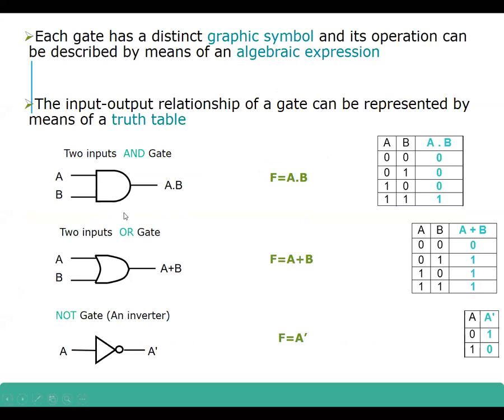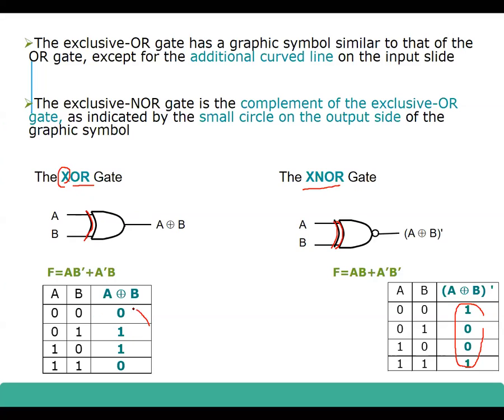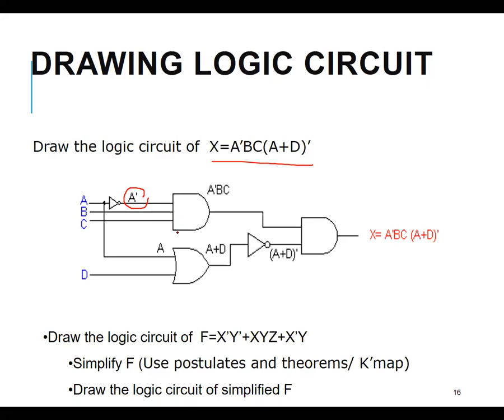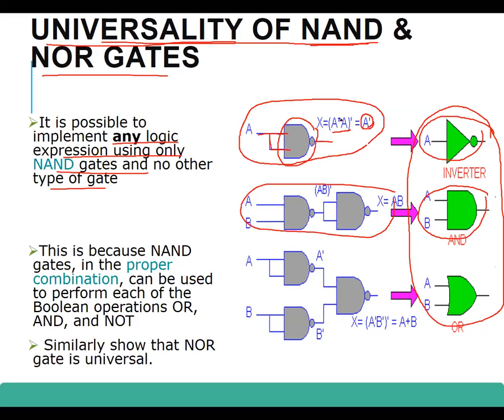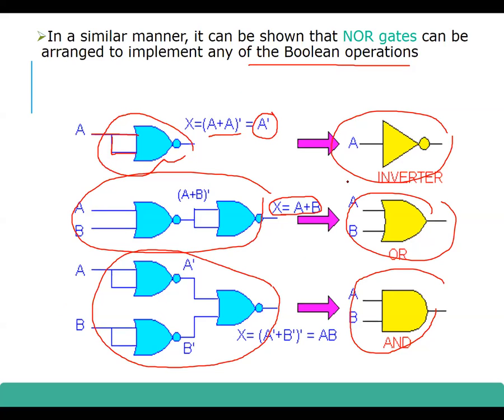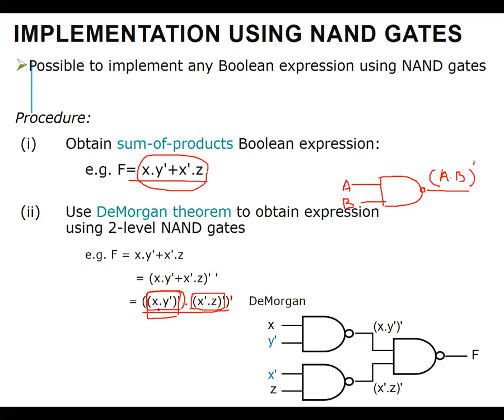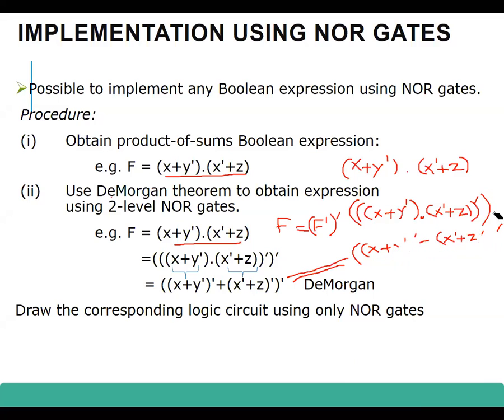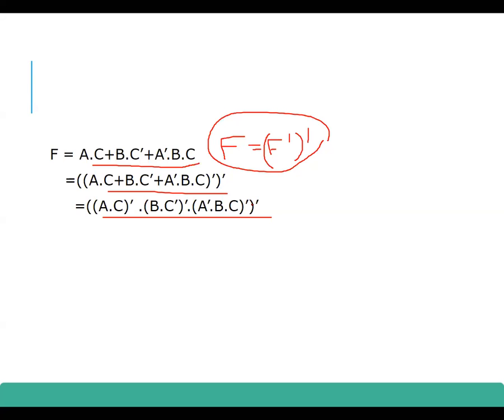Logic gates Lecture 4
Basic Logic gates, Universality of  NAND and NOR gates, Implementing logic circuits only with NAND and NOR gates